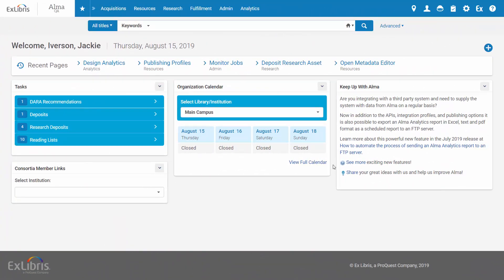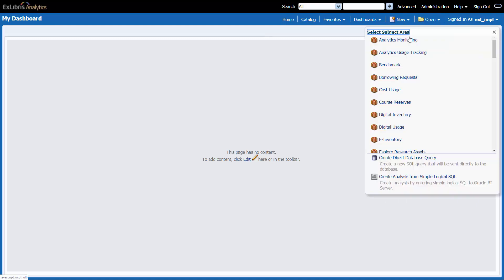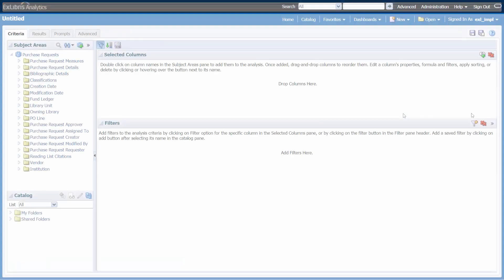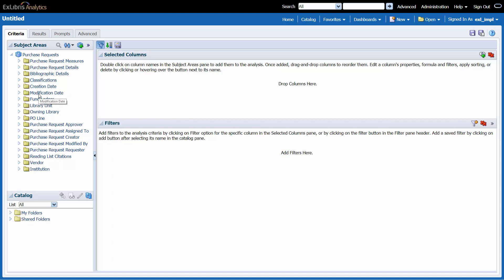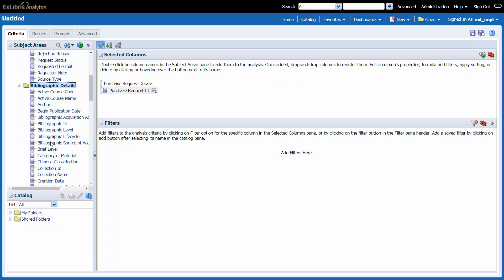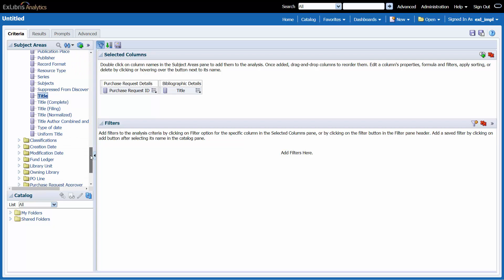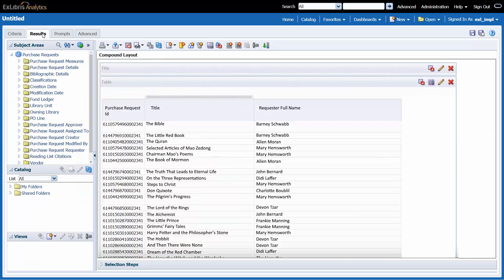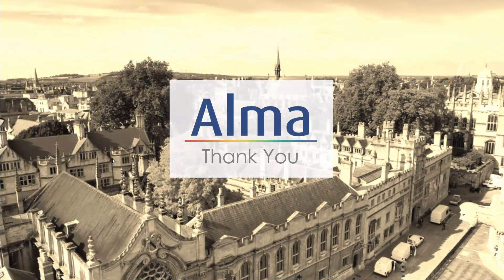Alma September 2019 Release: Create Purchase Requests Reports in Alma Analytics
You can create reports concerning purchase requests in Alma via the new Purchase Requests subject area. Previously, you could only analyze purchases that had a PO line. Using the fields in the Purchase Requests subject area, you can answer business questions such as:
How many purchase requests were made in a given time range?
How many purchase requests were assigned to a user?
And how many purchase requests have a PO line?